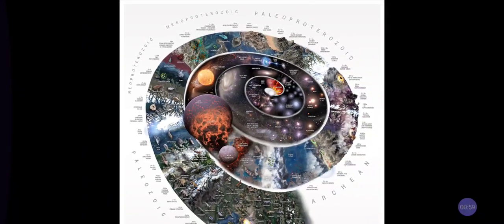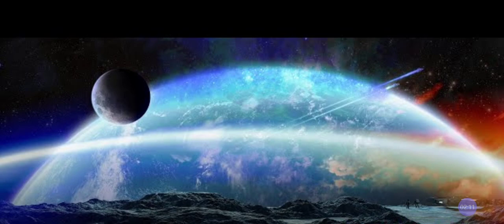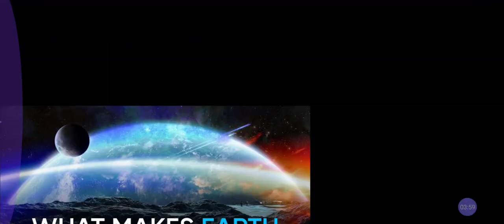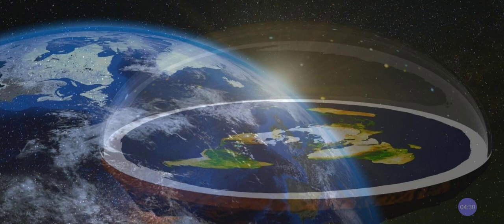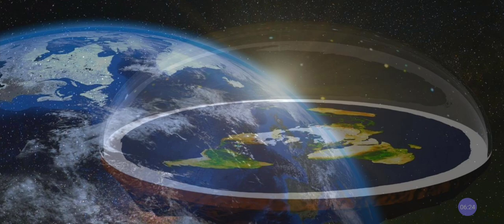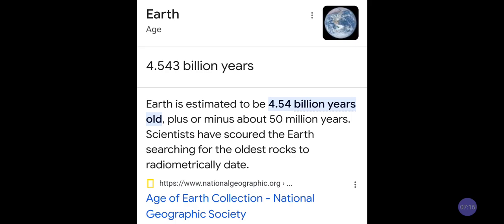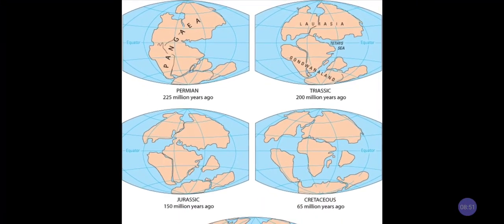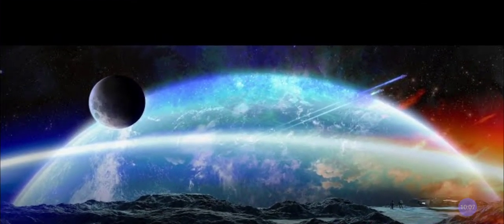How OLD is This EARTH❓6K 😂 Or 5B years🤔❓The Age Of Earth is BEFORE Time Or TIMELESS‼️@RastafariJews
How OLD is This EARTH❓6K 😂 Or 4B years🤔❓The Age Of Earth is BEFORE Time Or TIMELESS‼️@RastafariJews

NO GOOD DAY❓In Genesis What DAY of Week GOD Didn't Say it was GOOD❓What Day Was it❓🤔 @RastafariJews

Cash.app/$Rasiadonis

Facebook.com/EthiopianWorldNET
Twitter.com/rastafariground
Twitter.com/lojsociety

DOWNLOAD Rastafari Sabbathical PODCAST APP ✅👂FREE!

**Tuesdays to Fridays 10pm-1am ***Saturdays 10pm-1am SundayService 1am-4am (full episodes) CALL-IN B4 MIDNITE ***NOTE: LIVEStreaming Only 10pm-12am

feat. reggae reggaeroots rootsreggae psalms amharic hebrew torah israelites @BlogTalkRadio

GET the New PODCAST APP! Got it? GET It! Get Connected Updates, Links & Bookmark Official Website/Online Hub

LISTEN On-Demand @DiscipleShipRadi0

GIVE EAR, HEAR & PREPARE: RASTAFARI (Prince) Shall Come Out of Egypt, ETHIOPIA Shall Stretch Forth Her Hands to HaShem: QHS, JAH PEOPLE UNITE! LISTEN, WATCH & Learn! Also SAVE, DOWNLOAD & Share ALL Videos!

RADIO Free Rastafari 24/7 LIVEstreaming Tune In to @LOJSociety DiscipleShip Radi0 LISTEN On-Demand (Every Tuesday, Wednesday, Thursday, Friday & Saturday's 10PM - 1AM EST) Call in numbers (Listen or Press 1 to Talk)

@LOJSociety ministries books, AVs, products, goods and services online today. Sample Click, Visit now

Or visit Lion of Judah Society Online store main page for other products and services

Category
Nonprofits & Activism
License
(reuse allowed)